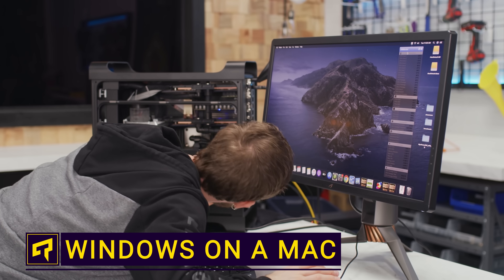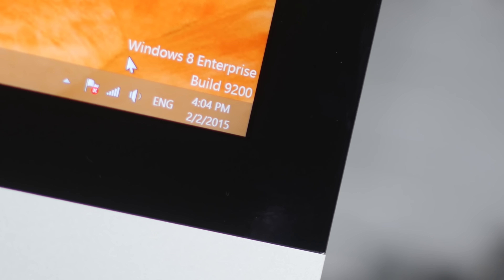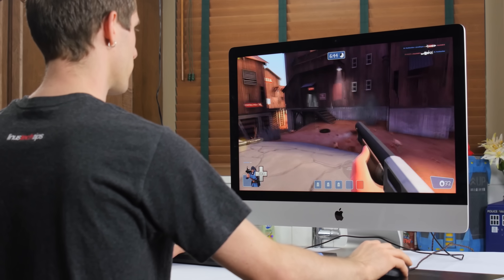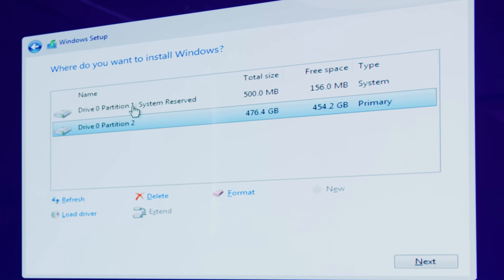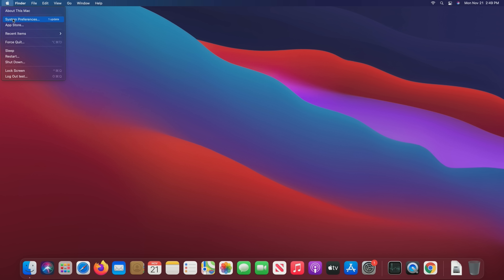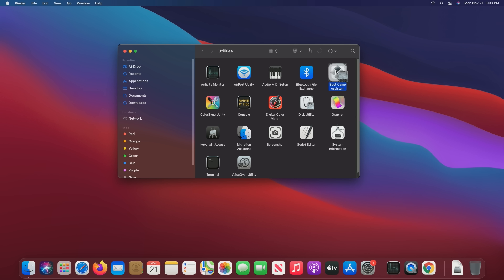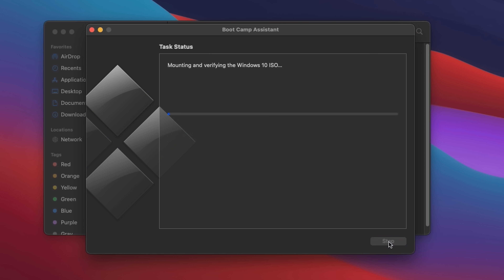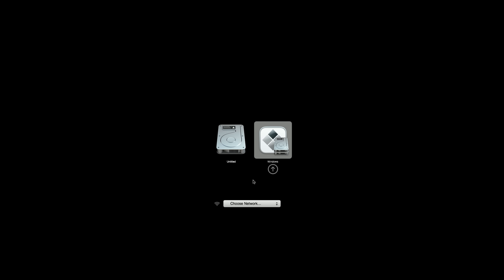Your Mac Can Run Windows!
Jackery is offering unprecedented discounts - Up to $1080 OFF during Black Friday Sales from Nov 24th to Nov 28th! Every order placed during the Black Friday Sales will get a chance to win A TRAVEL TRAILER!

Here's how to quickly and easily install Windows on a Mac while keeping your current installation of macOS.